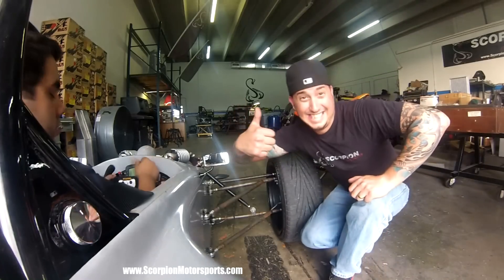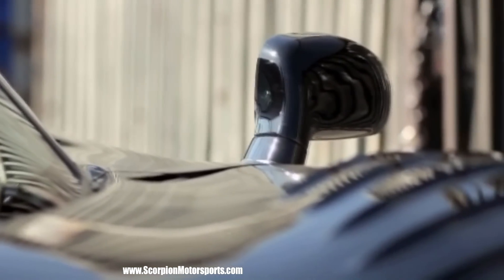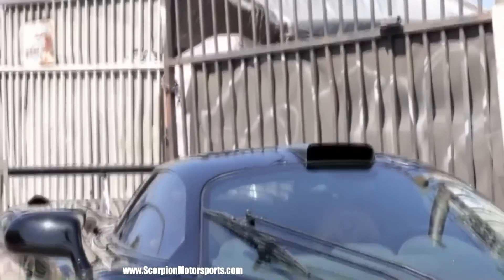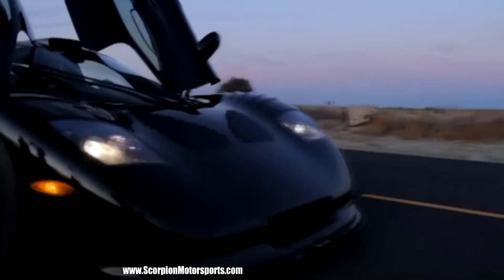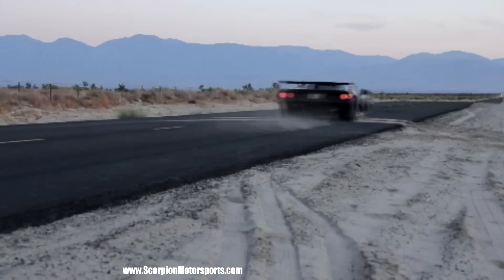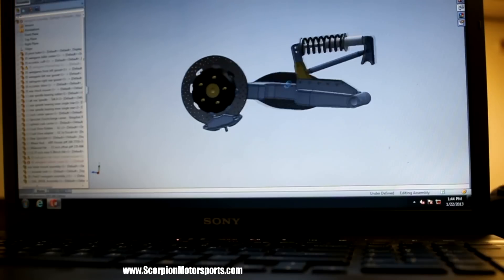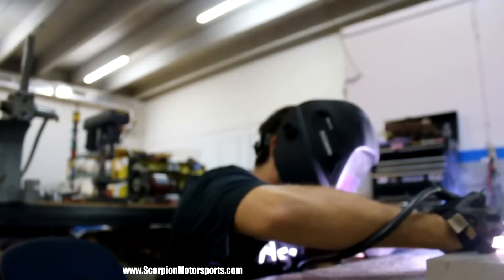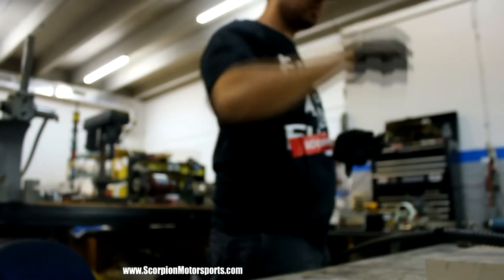Scorpion305.tv Ep.1 : Supercars and Superhooning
The guys from Scorpion meet up with a RaptorGTR supercar at a FloRida music video shoot then head back to the shop for a relaxing day of rallying/jumping the P6 offroad. Then Oz gets a mohawk for some reason...

Audioslave: Cochise

Bassnectar- do it like this New song from his new 2012 album

Rob Dougan: Clubbed to Death

Team America: America Fuck Yeah

Skrillex: Still Gettin It